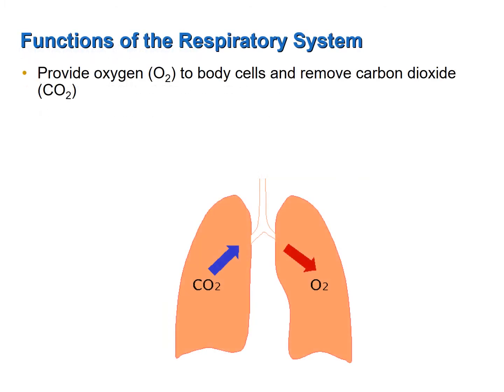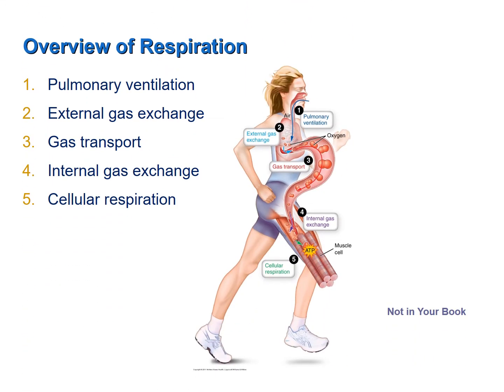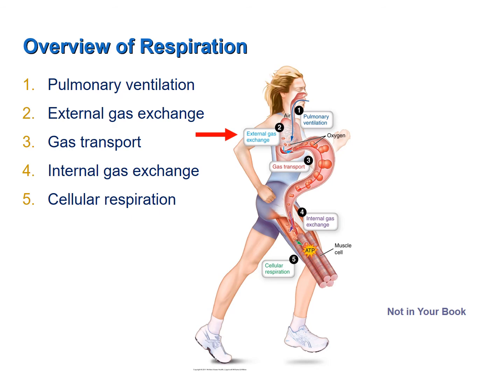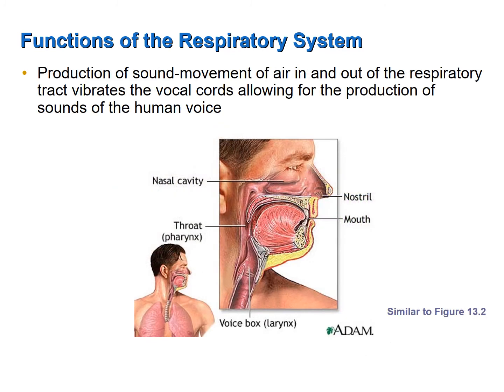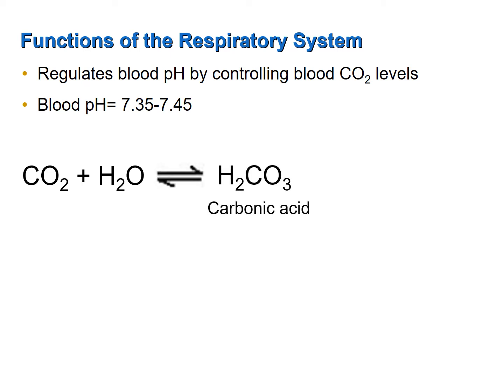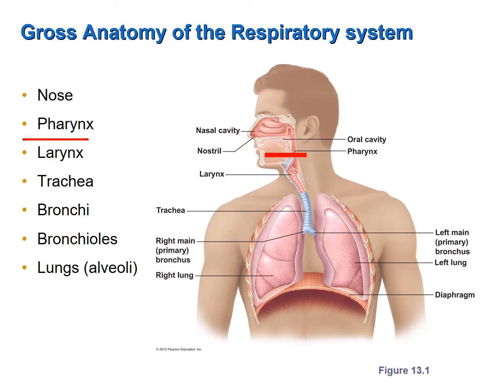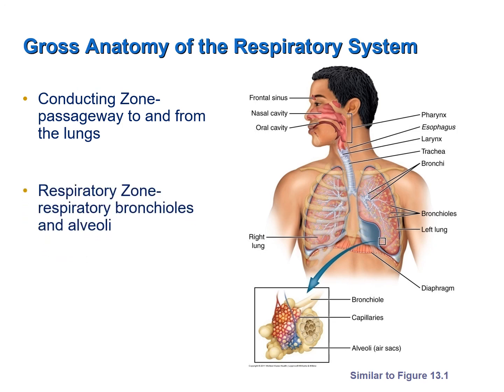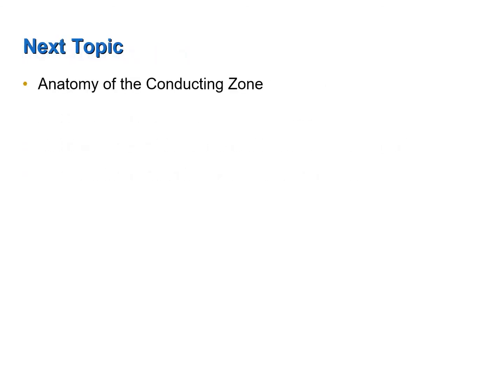Function and Organization of the Respiratory System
This screencast discusses the functional and structural organization of the respiratory system.